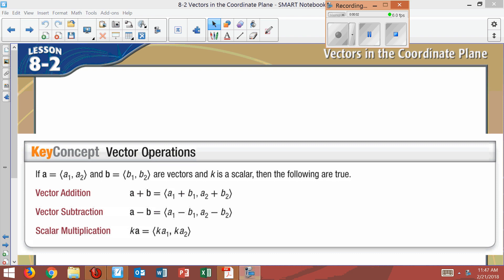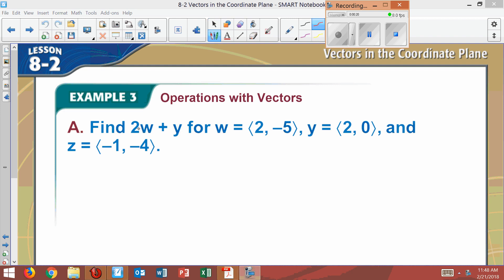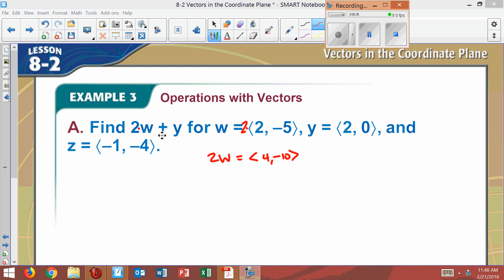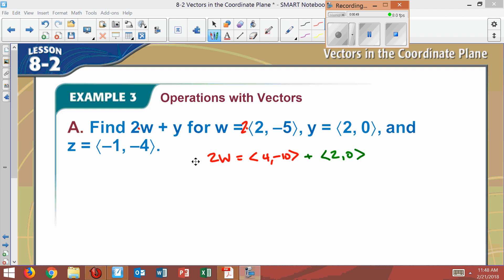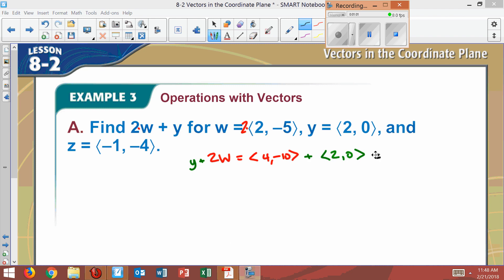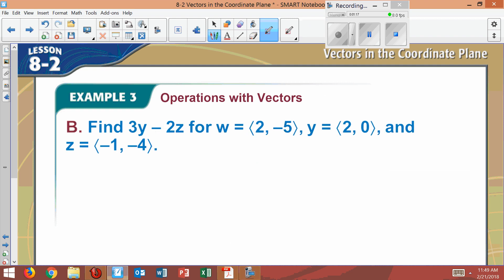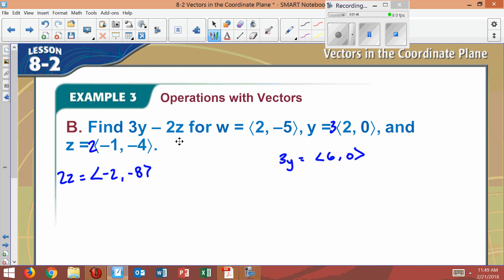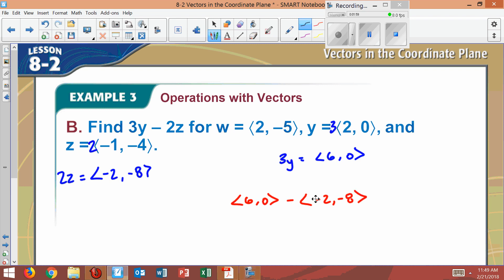8-2 Example 3 Operations with Vectors